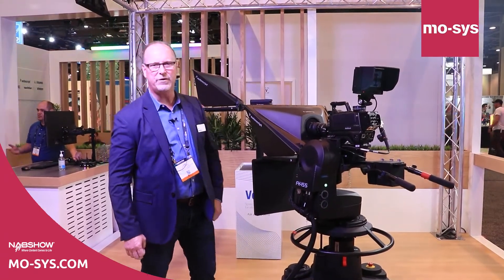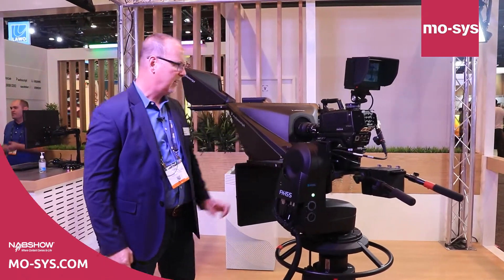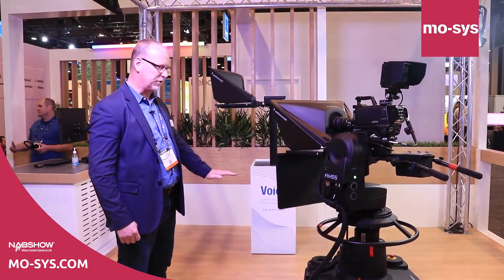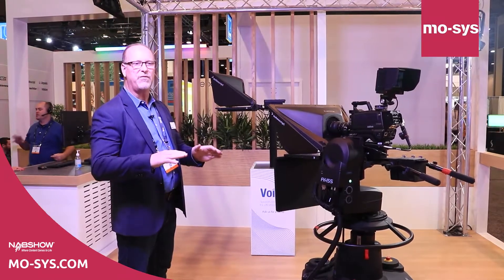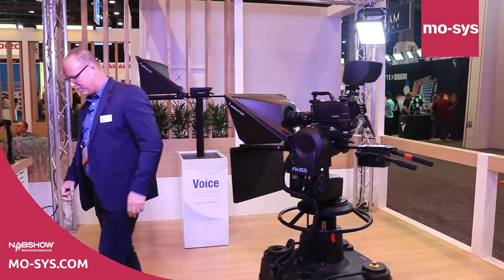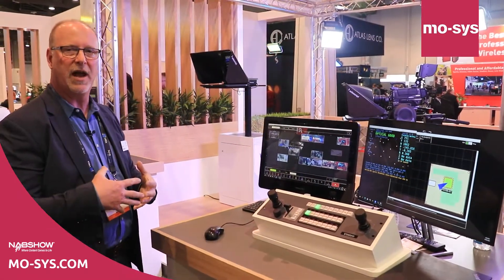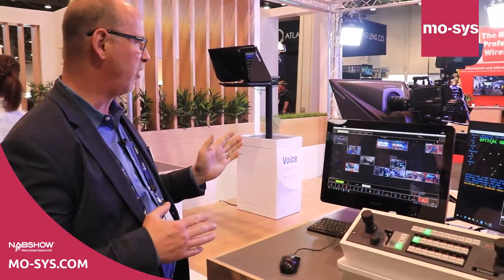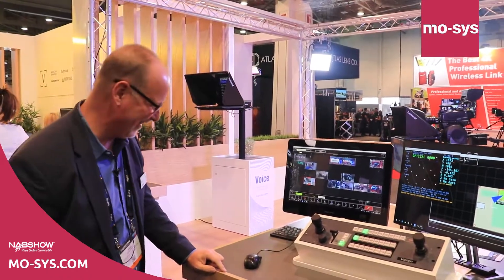Carl Bodeker from Vinten - Mo-Sys StarTracker - NAB 2022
"Every shot is a point-to-point exact measurement" - Carl Bodeker introduces the Vinten FP-188 Robotic Pedestal complete with Mo-Sys StarTracker option for real-time navigation at nabshow2022